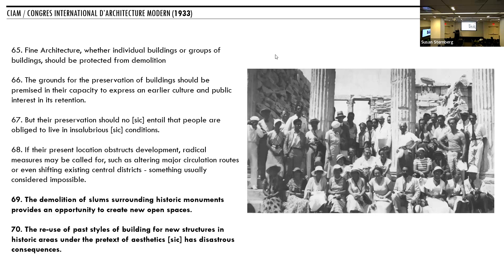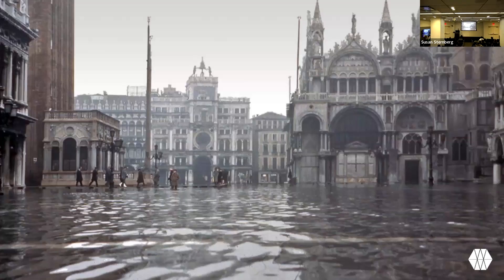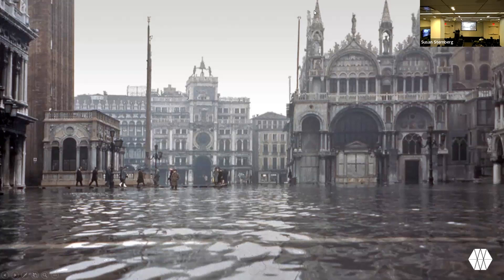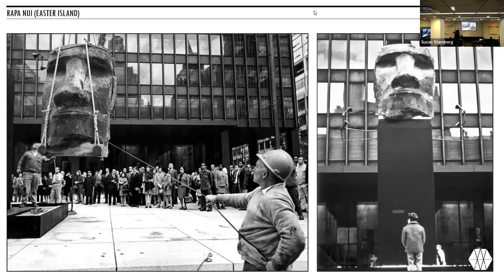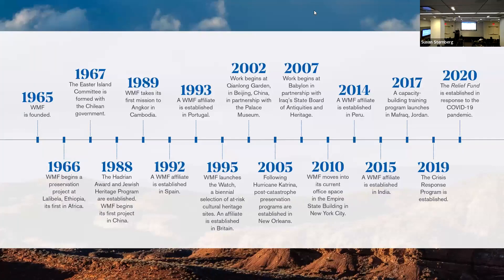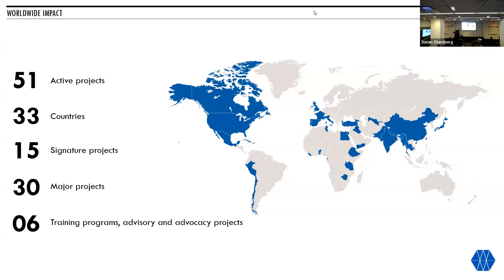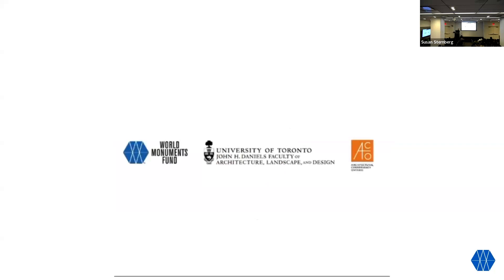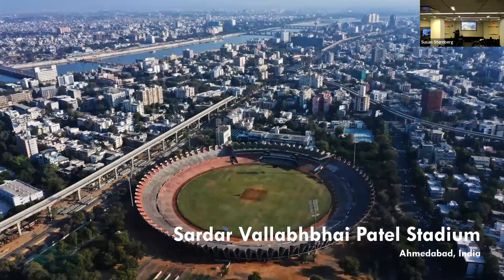CONSERVATION AS REPRESENTATION, Javier Ors Ausin, December 4, 2023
CONSERVATION AS REPRESENTATION
Rethinking the Conservation of Modern Architecture

JAVIER ORS AUSÍN, Architect and Program Manager at World Monuments Fund

Old yet new. Some architectures, and their intrinsic cultural significance, have a way of being both old and new at the same time. I like to consider the constellation of architectures produced under the modernist paradigm within this group. The modern movement of the twentieth century was so avant-garde in its spirit and ideology that even today, many decades later, its presence in the built environment still influences contemporary design.

Today, decades later and as modernist architecture gets older, this heritage from our recent past faces many challenges such as inappropriate management and deterioration, demolition, and lack of legal protection. Furthermore, in the Global South these challenges are sometimes also joined by other systemic challenges, such as insufficient economic resources, proper expertise, and the lack of public recognition. These challenges cause that, despite the preservation efforts of local communities and professional, many significant modernist sites still seem to remain in the margins of the dominant historical narrative of the twentieth century and end up being demolished. Sometimes these demolitions are even surrounded by controversy, as happened with the famous Hall of Nations in New Delhi, India, that was torn down overnight in April 2017.

It is within this context that my presentation will focus on the World Monuments Fund’s recent work towards preserving modernist architecture in some countries of the Global South and raising awareness about its enormous significance in the global history of architecture.